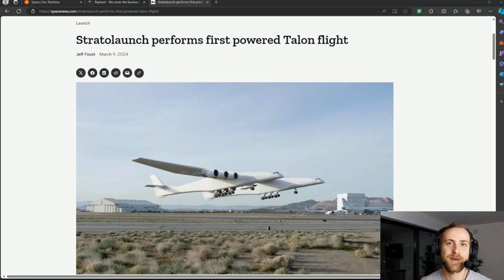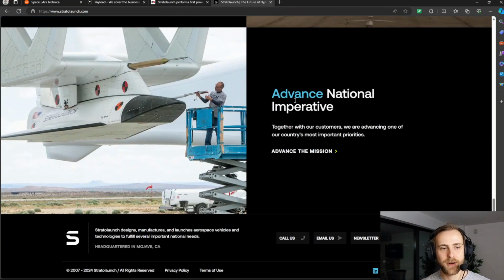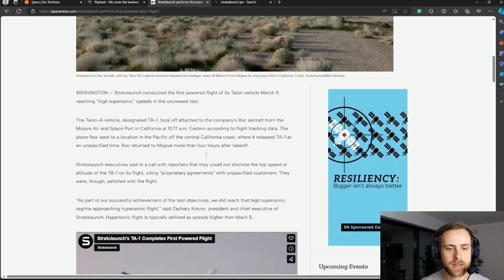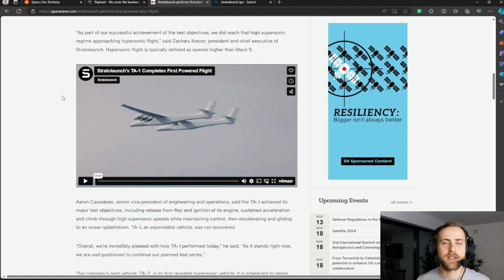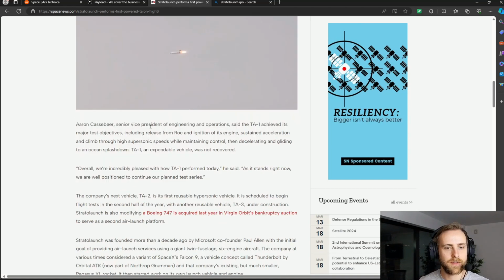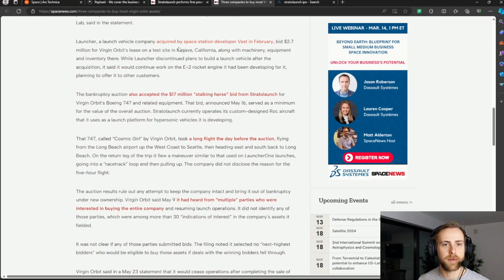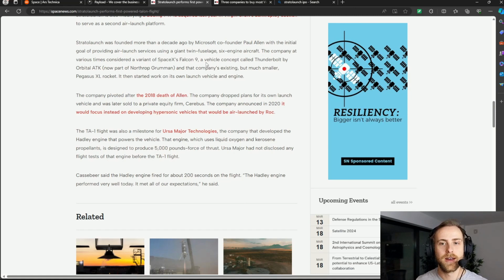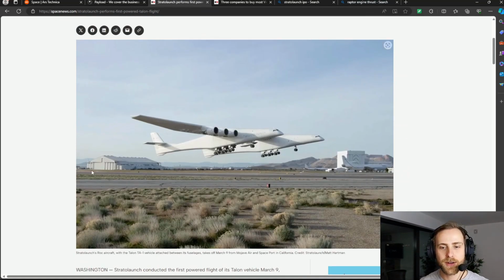Space News - Day 34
My name is Mike and I work on satellites for a living. Technology is my passion, connecting with people is my pursuit.

In an effort to learn about space and get comfortable in front of the camera, I read space news to you, beautiful viewer, every weekday.

This video was shot live and processed through a magic edit feature. It does a great job reducing the video length, but it does introduce some odd jumps.

0:00 Intro
0:17 Stratolaunch performs first powered Talon flight
4:41 Three companies to buy most virgin orbit assets